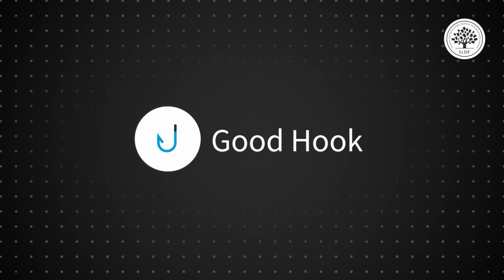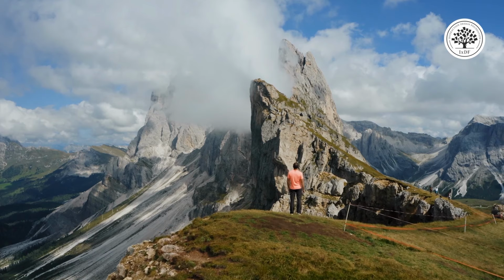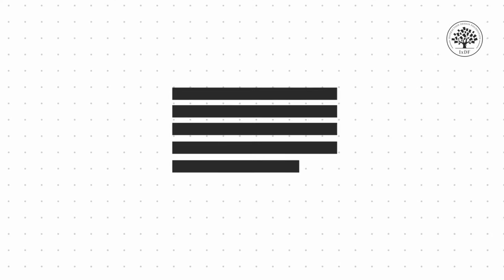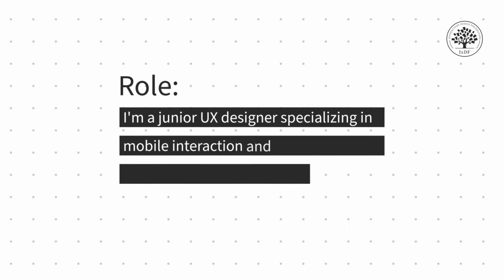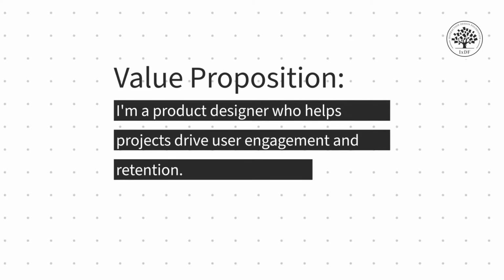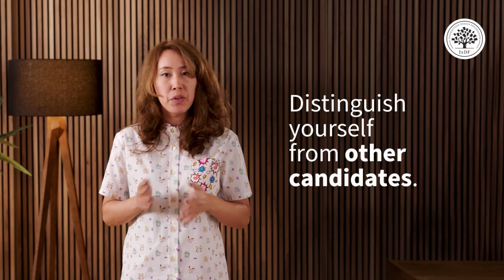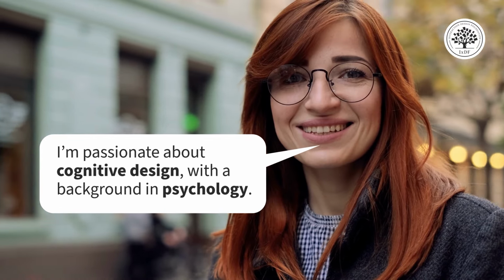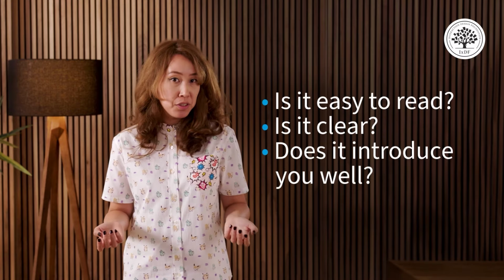How to Make Your Design Portfolio Engaging: Portfolio Landing Page Best Practices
In this video, Morgane Peng, a seasoned UX designer and mentor, shares essential tips on how to make your design portfolio engaging, with a focus on the critical role of the portfolio landing page. The landing page is your first chance to grab attention and make a lasting impression on hiring managers. Morgane explains that a well-crafted landing page can reassure viewers that they are in the right place and viewing a strong candidate.

Morgane explores portfolio landing page best practices, emphasizing the need for a visually appealing and clear hook that captivates the viewer. Even if you’re not a visual design specialist, it’s crucial that your portfolio’s aesthetic is inviting rather than off-putting. A great hook isn’t just about visuals but also about valuable content—this is where a well-crafted headline becomes key. Morgane provides actionable advice on how to write a headline that succinctly communicates who you are and what you do, helping your portfolio stand out in a crowded field. The video also highlights the importance of testing your headline to ensure it resonates with your audience. Morgane suggests experimenting with different approaches—whether focusing on your role, industry, value proposition, or processes—to craft a headline that’s unique and memorable. She also discusses the decision of whether to include a personal photo on your portfolio landing page, explaining how a picture can add a personal touch that makes your portfolio more distinctive.

By the end of this video, you’ll understand why your portfolio landing page is important and how to make it engaging and effective in capturing the attention of hiring managers. Morgane Peng’s insights will guide you in building a UX design portfolio that truly stands out.

🔗 Want to learn more about how to Grab Hiring Managers’ Attention with Your Design Portfolio Right From the Start before taking our full course? Then learn more for free on our always-updated UX / UI design glossary at:

🔗 Join us to take the “Build a Standout UX/UI Portfolio: Land Your Dream Job” online course. Make a concrete step forward in your career path today: